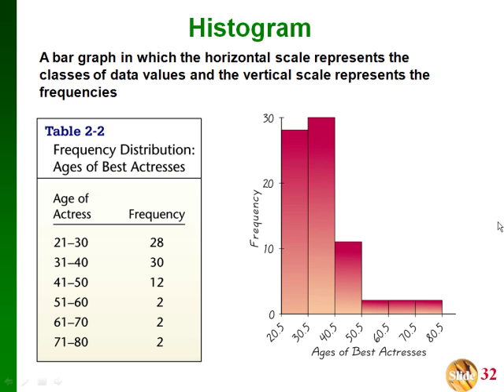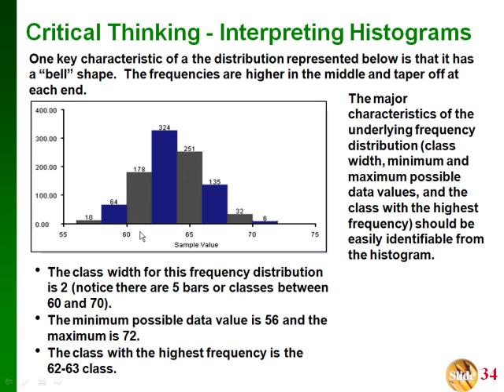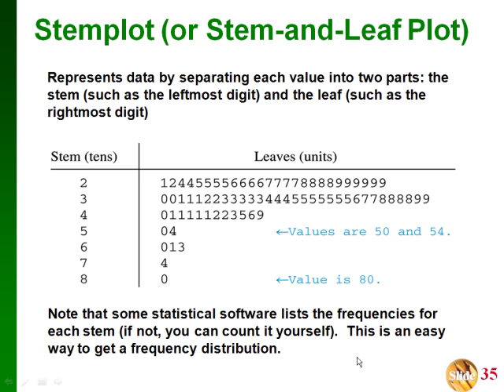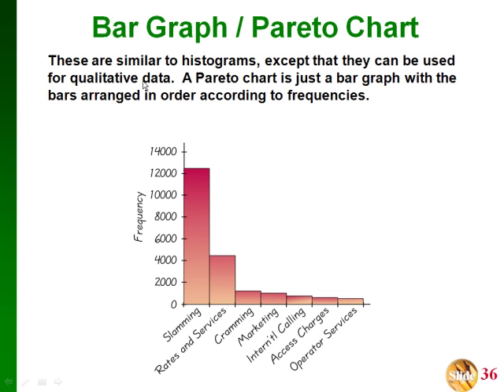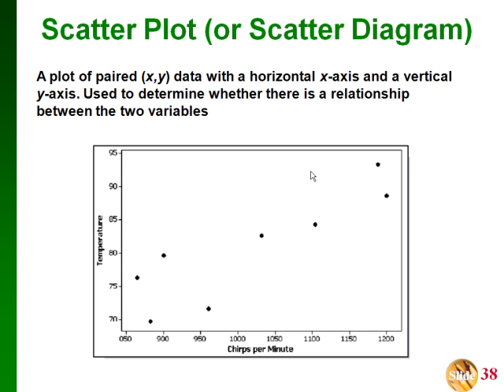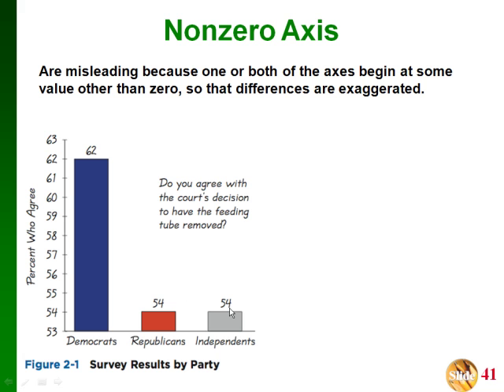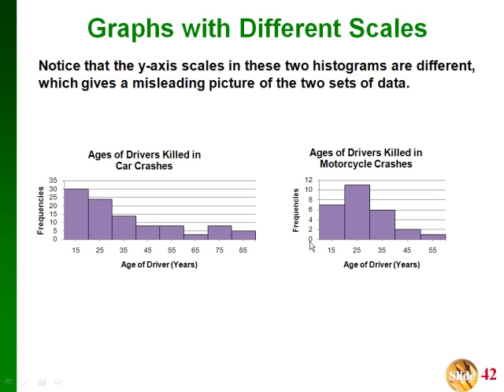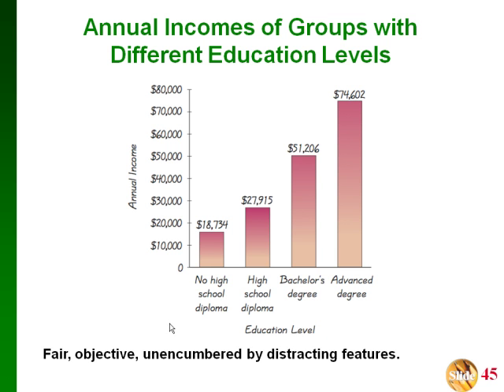Stat 2010 Ch 2 Graphs